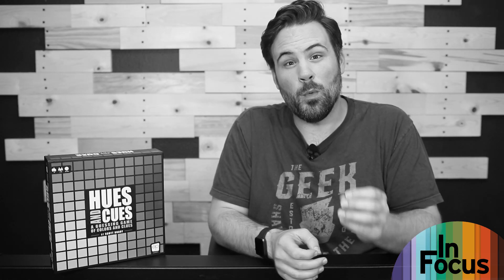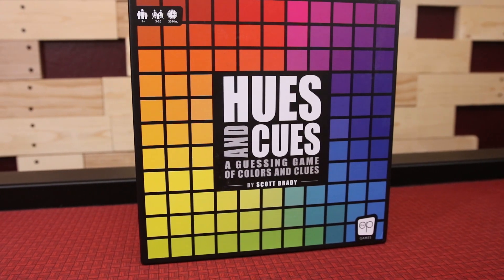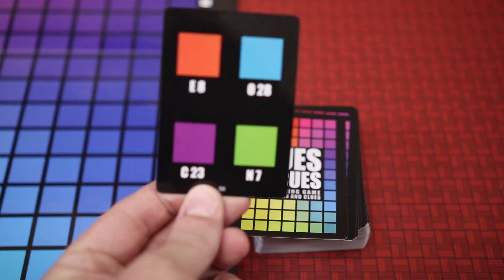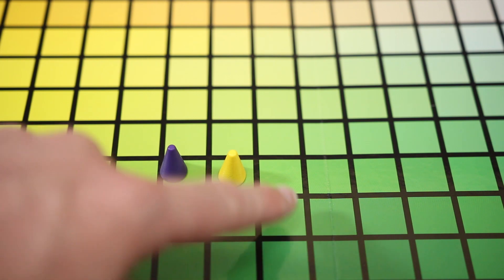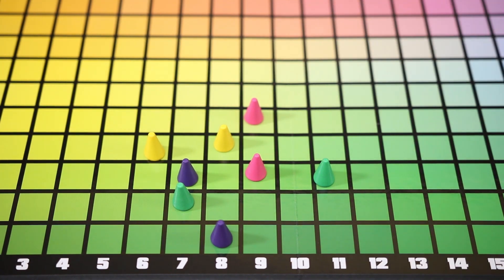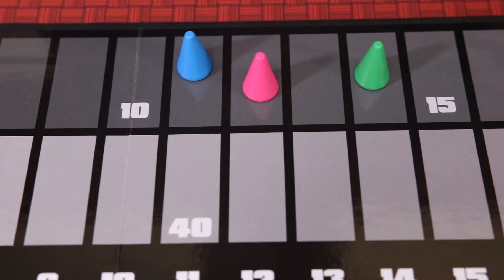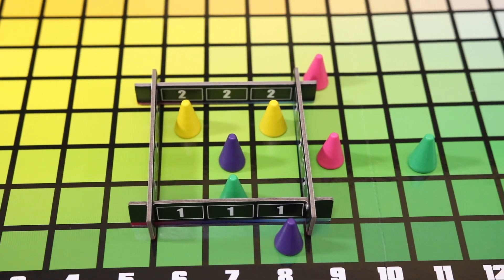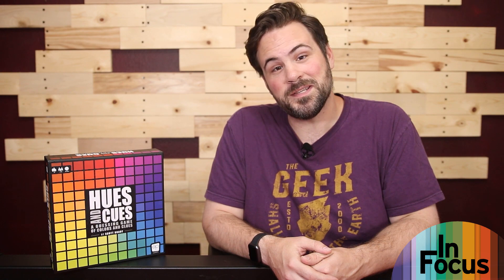Hues and Cues - In Focus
Take a look at "Hues and Cues" - In Focus!